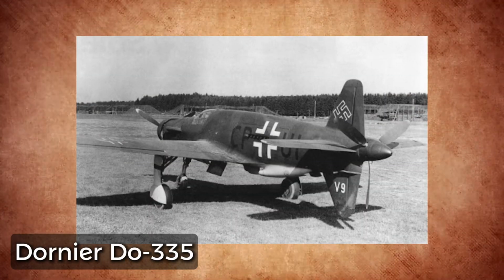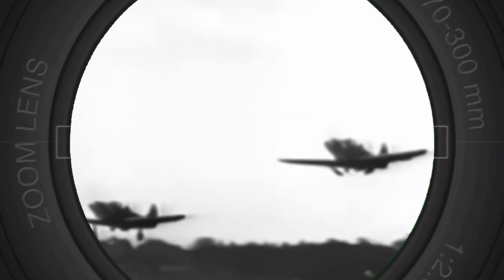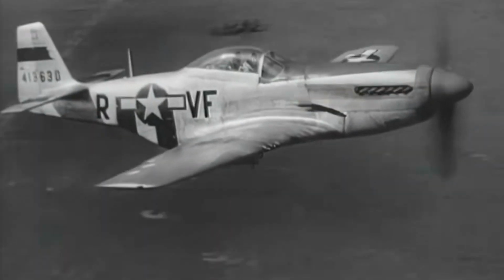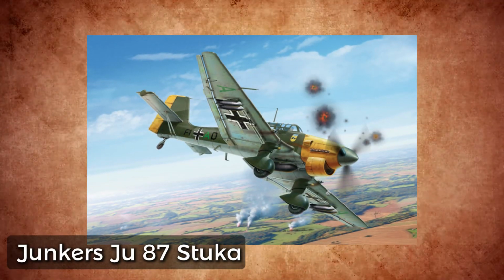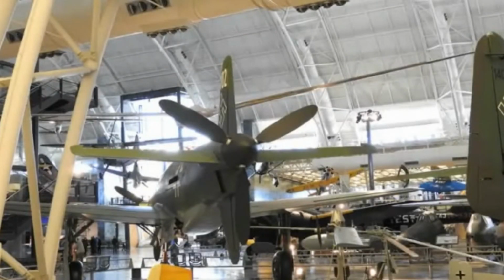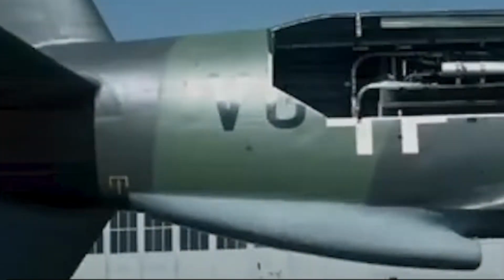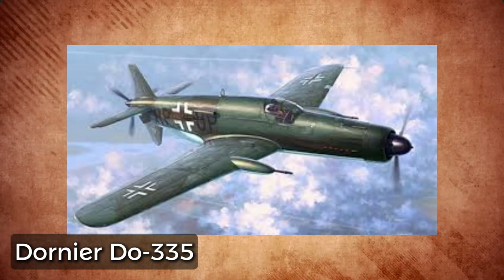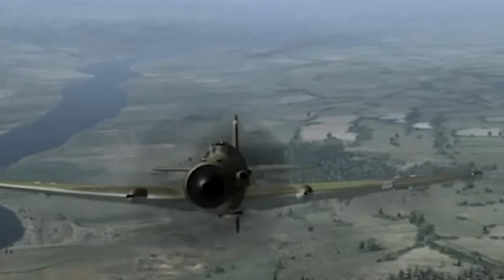This German WW2 Plane Made Allied Pilots PANIC!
The Dornier Do-335 wasn’t just another propeller plane—it was a groundbreaking innovation in World War 2 aviation. With a unique push-pull engine configuration and unmatched speed, it earned the title of the fastest propeller-driven aircraft of the war. But why was it so revolutionary, and how did it stack up against Allied aircraft?

In this video, we’ll take a deep dive into the design, performance, and history of this incredible aircraft, exploring why it remains one of the most fascinating planes of WW2. Don’t miss the story behind Germany’s speed-driven innovation.